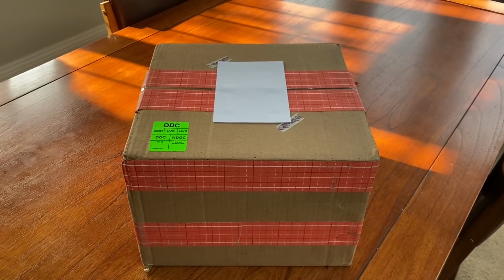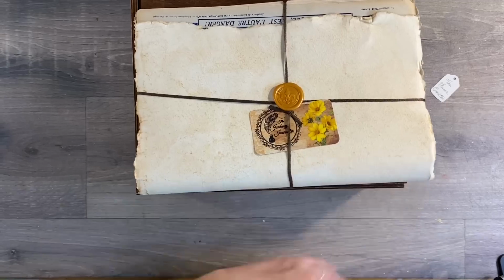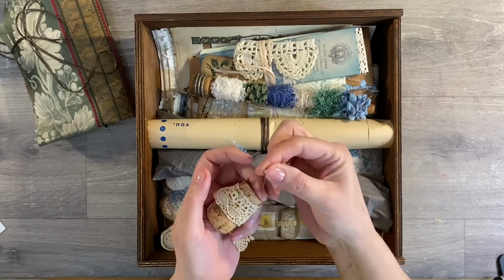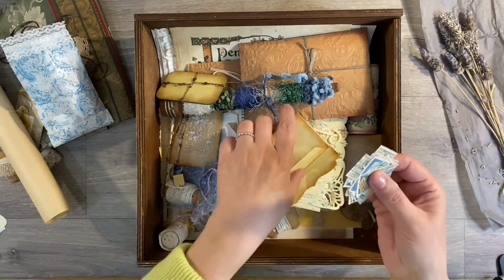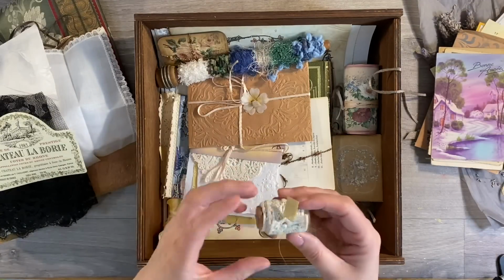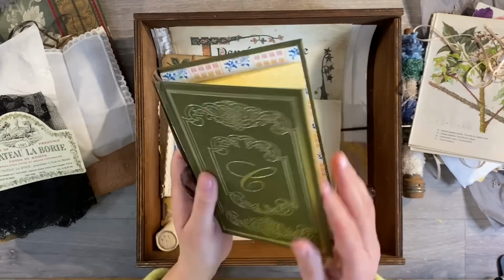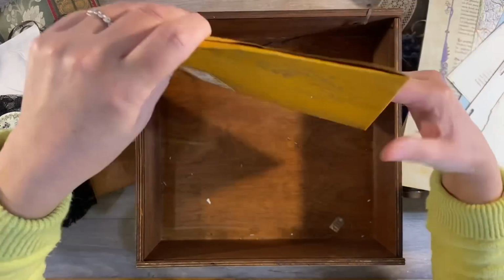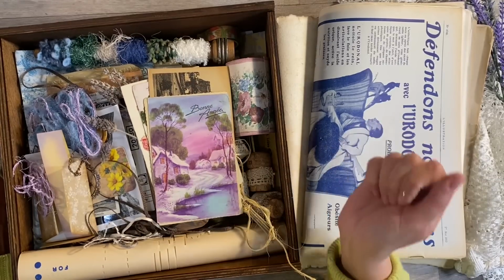❤️ The Most Beautiful Limited Edition Ephemera Box I’ve Ever Seen - Take A Peek With Me ❤️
This box was kindly gifted to me by Meghan Girouard of The Junking Journaler.  In this video I share the contents and give my honest opinion of the box including whether I think it represents value for money or not.

There are only 25 of these boxes available and some have already been preordered.  So if you want one, you had better be quick!

This box will be available from 1st March 2023 and for anyone who preorders, it will be dispatched by priority shipping, so you will receive your box within 1-3 days of ordering.

If you would like to follow Meghan, you will find her on Instagram @thejournkingjournaler

I fully appreciate that this box is expensive and not within everyones budget, but I hope you will still find inspiration in its contents.